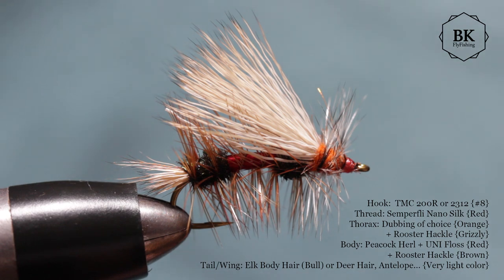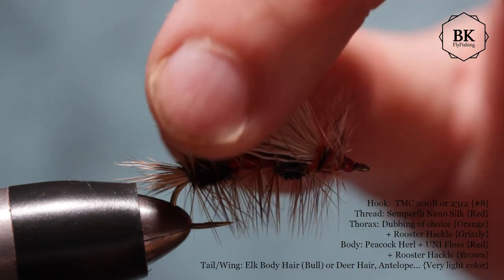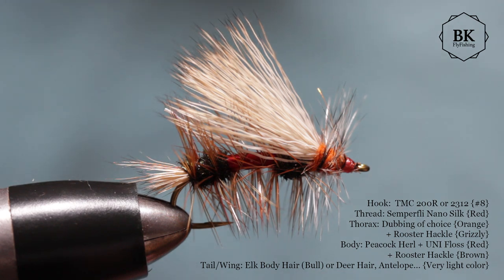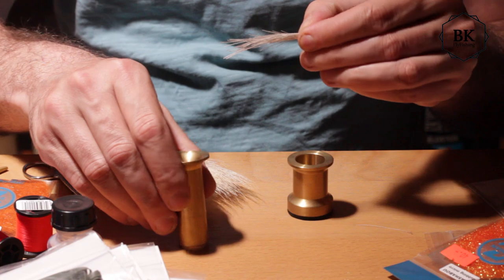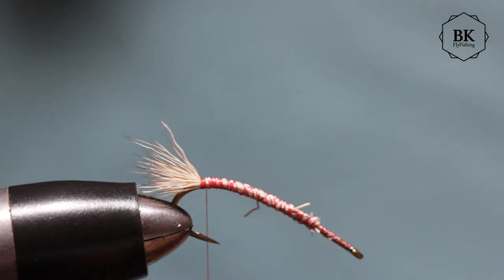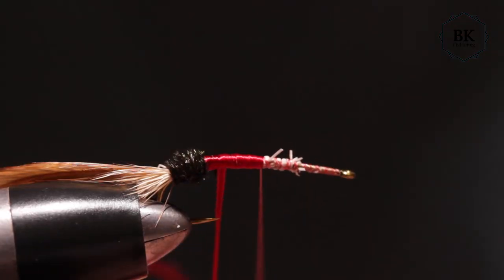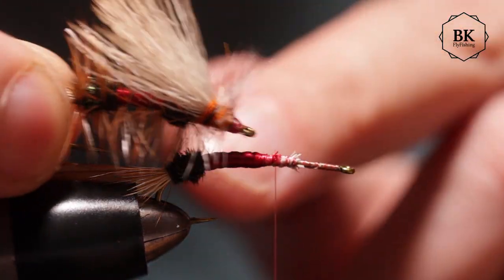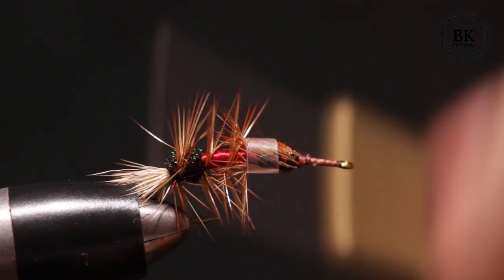Tying "Royal Stimulator" - Stonefly/Salmonfly - Attractor Dry Fly - by BK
Materials Used:
Hook:  TMC 200R or 2312 {#8}
Thread: Semperfli Nano Silk {Red}
Thorax: Dubbing of choice {Orange}
+ Rooster Hackle {Grizzly}
Body: Peacock Herl + UNI Floss {Red}
+ Rooster Hackle {Brown}
Tail/Wing: Elk Body Hair (Bull) or Deer Hair, Antelope... {Very light color}